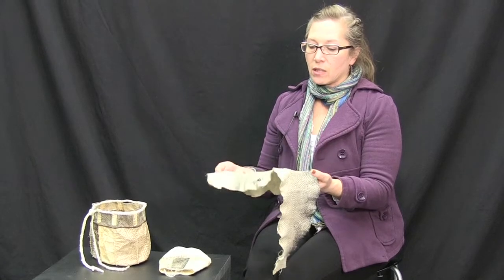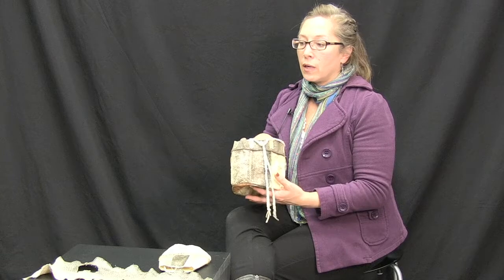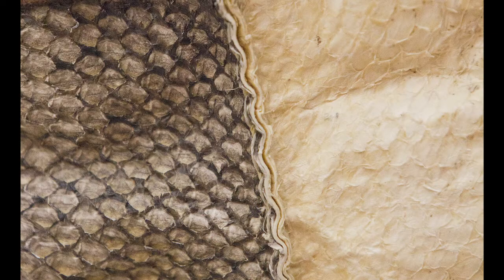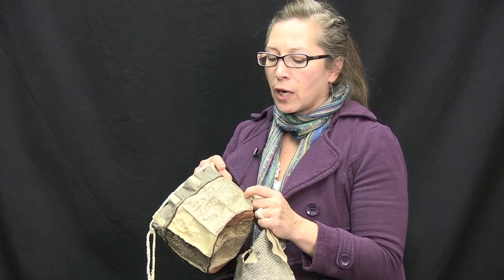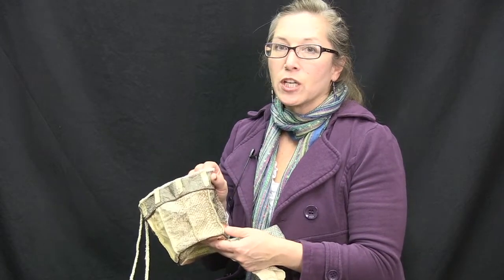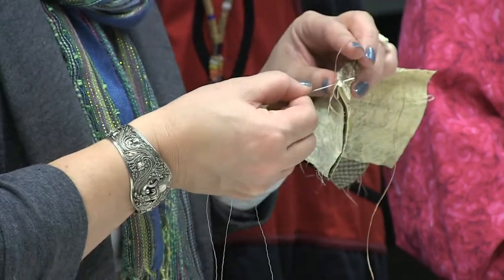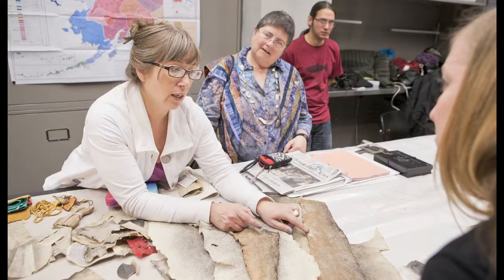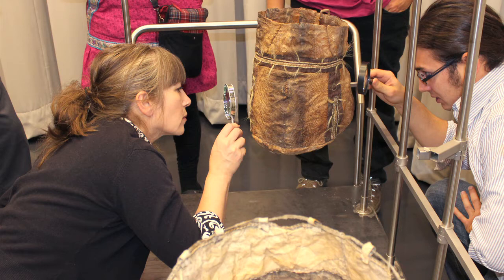Sewing Salmon 9 (of 10): Meet Coral Chernoff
The Sewing Salmon project – hosted by the Smithsonian Institution’s Arctic Studies Center at the Anchorage Museum in Alaska – brought together three contemporary Alaska Native artists to learn and teach about creating work from fish skin through studying historic fishskin objects and through sharing and comparing techniques they developed. Each artist has a commitment to this almost-lost art and shared their knowledge with students and visitors, and with curators and conservators who care for museum collections.